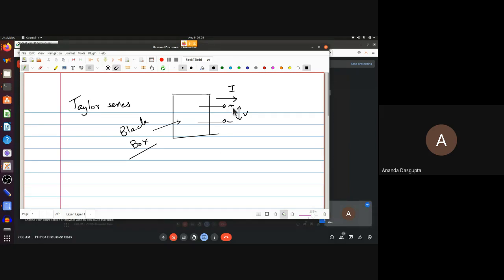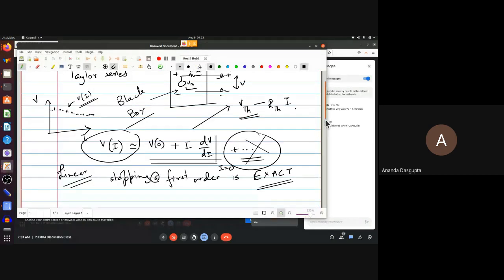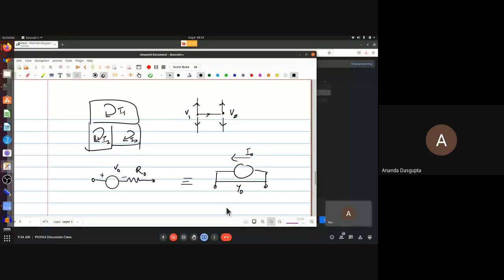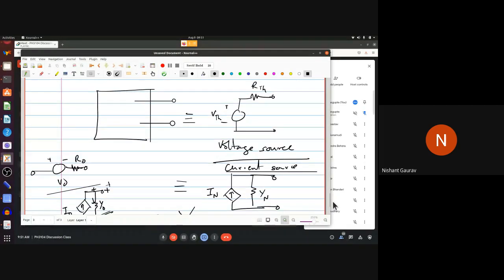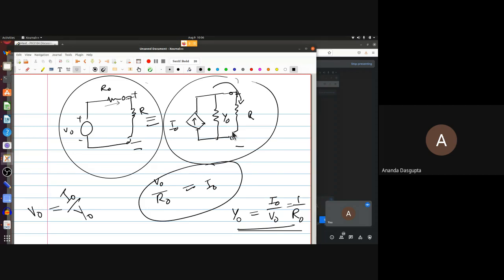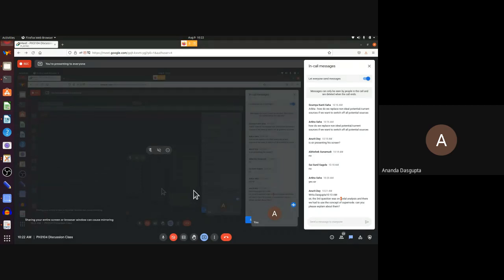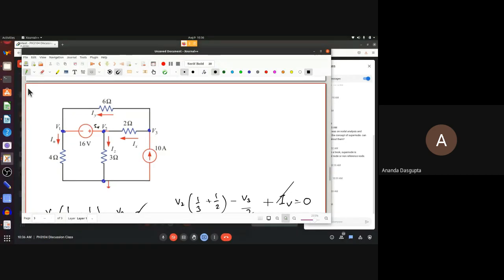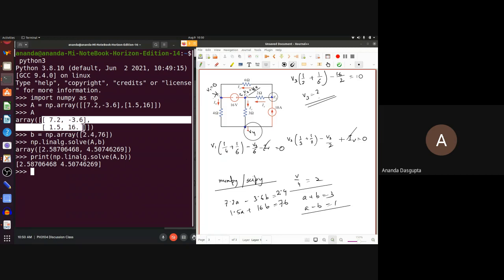PH3104 Discussion Class 02 : 2021 08 08 at 20 34 GMT 7